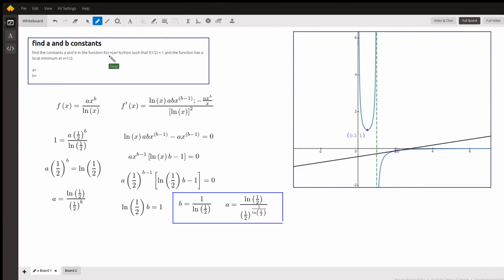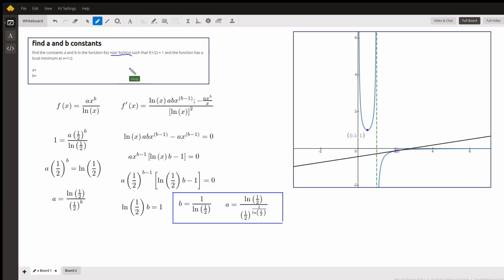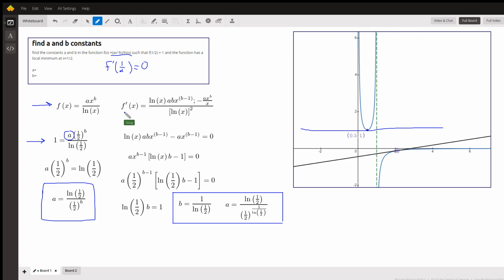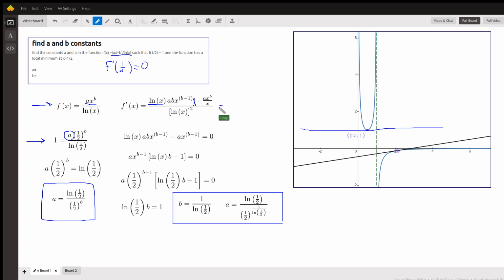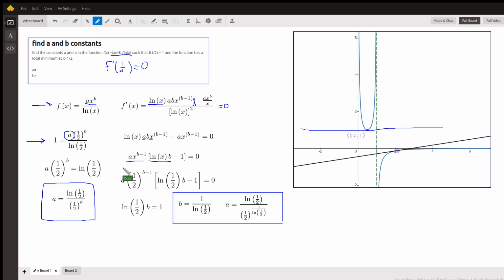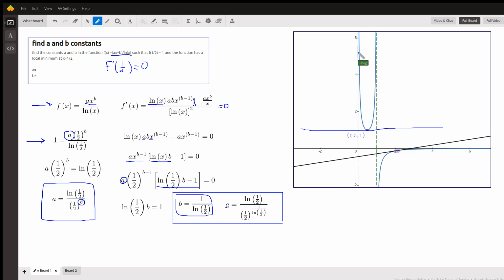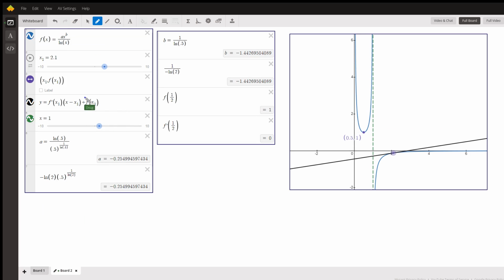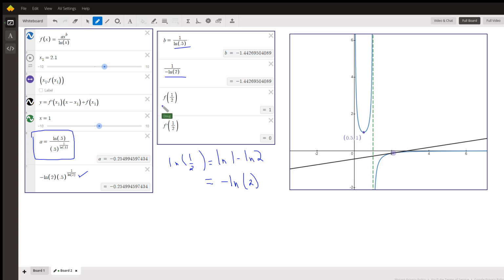Given f(x) = ax^b/ln(x) find constants a and b such that f(1/2)=1 and f'(1/2) = 0.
Question: find a and b constants
find the constants a and b in the function f(x) =(ax^b)/ln(x) such that f(1/2) = 1 and the function has a local minimum at x=1/2. a= b=

Answered By:

Doug C.